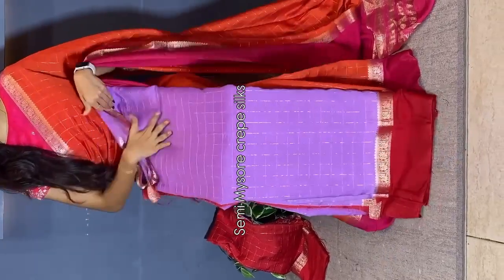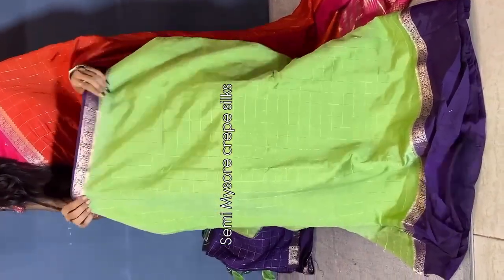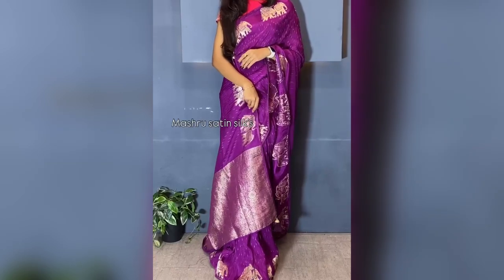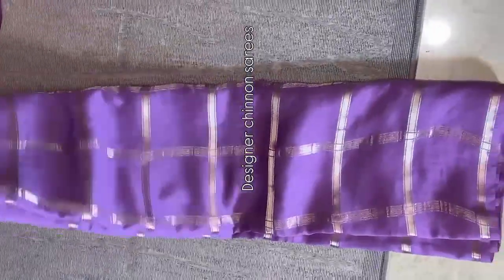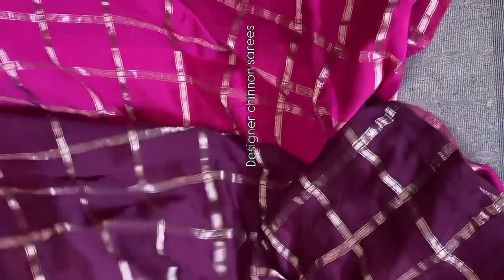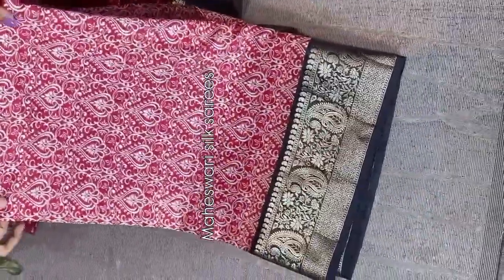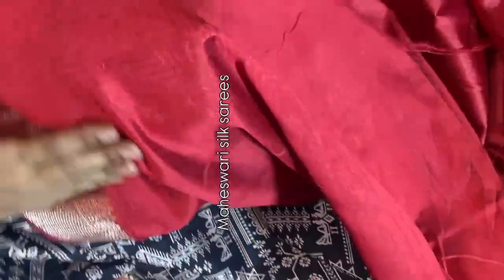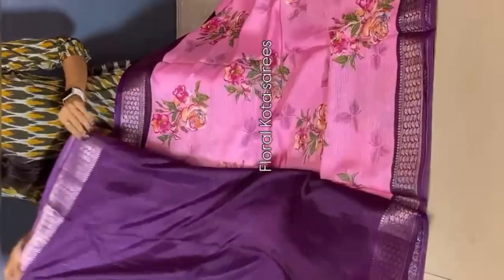Latest Trending Mysore Silk Mashru Silk Chinon kota & Bridal Saree Collection | pr_collections2406